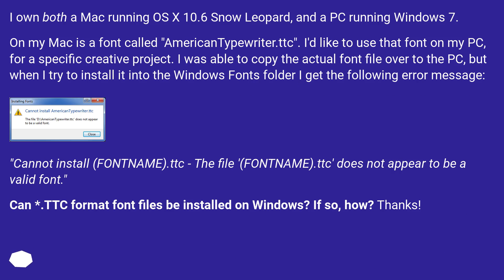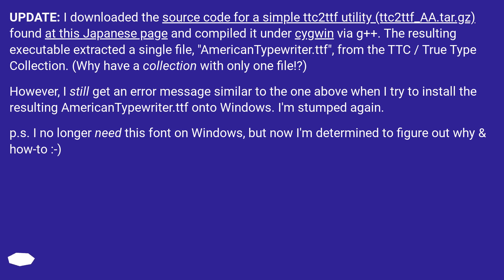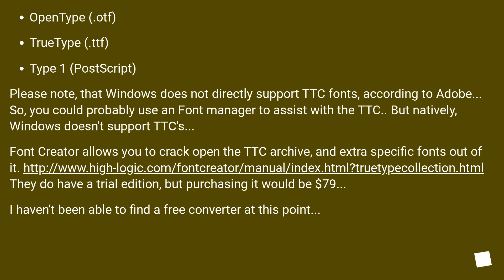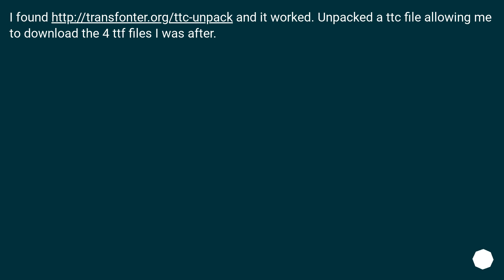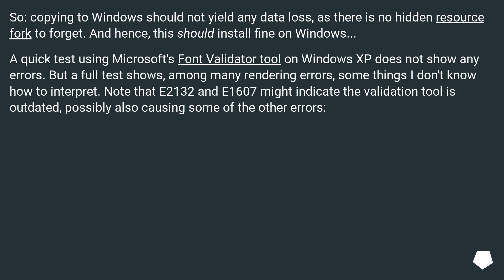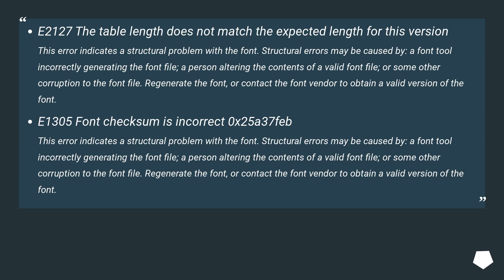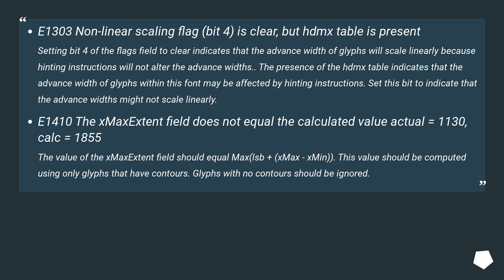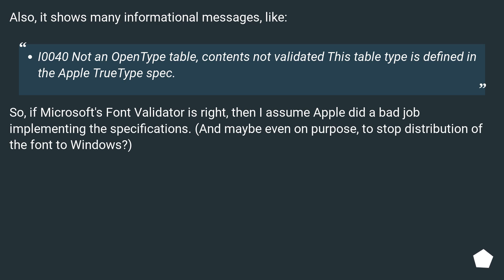How to install OS X *.TTC font on Windows? Error: "*.TTC does not appear to be a valid font"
Chapters
00:00 Question
01:48 Accepted answer (Score 50)
02:06 Answer 2 (Score 7)
04:27 Answer 3 (Score 6)
04:46 Answer 4 (Score 6)
10:49 Thank you